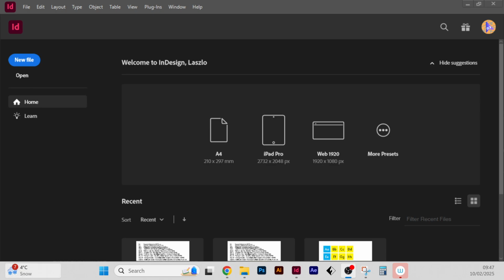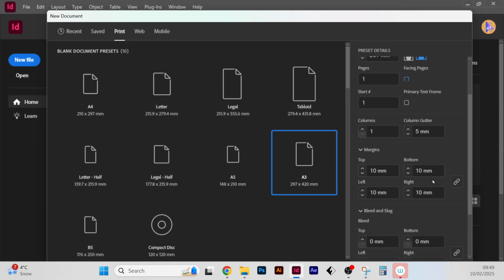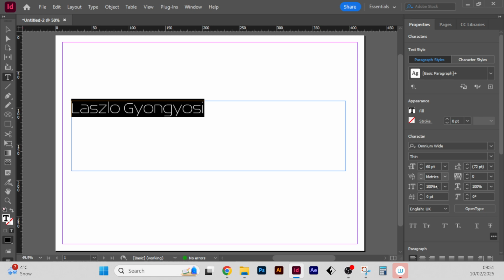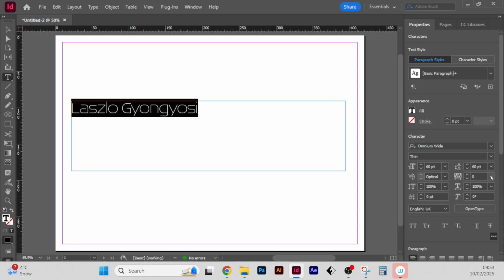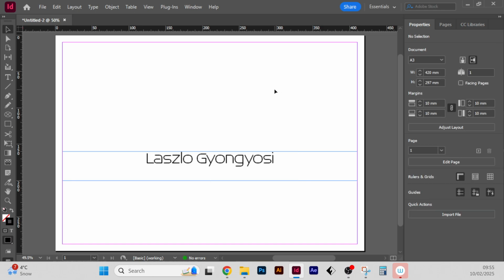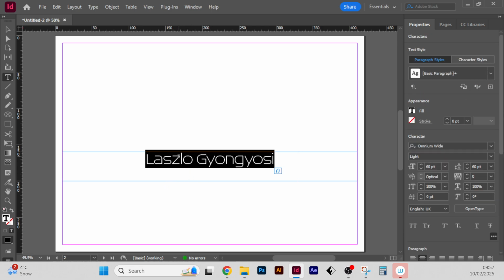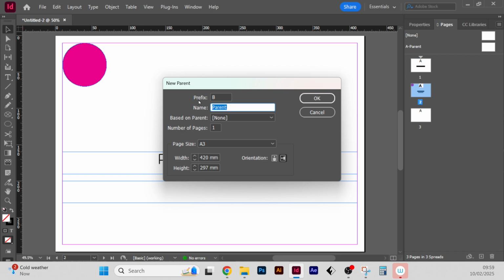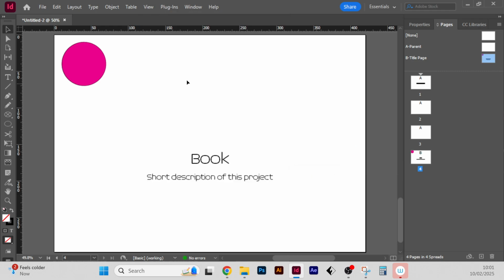Adobe InDesign Basics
How to do the basics in InDesign - new document setup, adding text boxes and shapes and creating parent (master) pages.